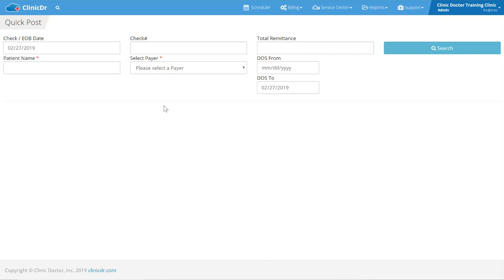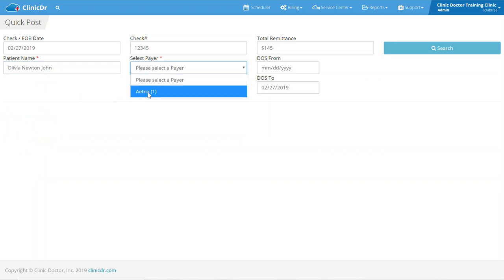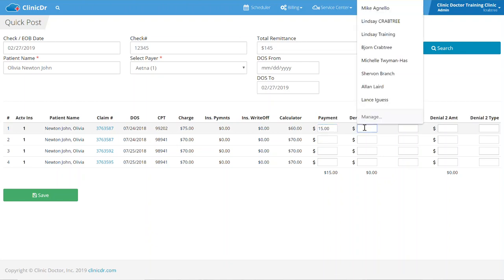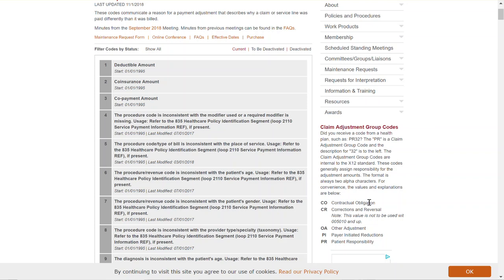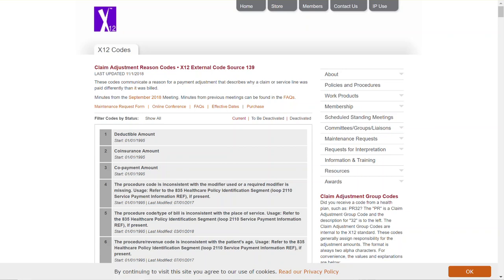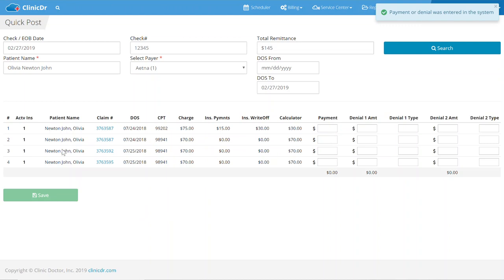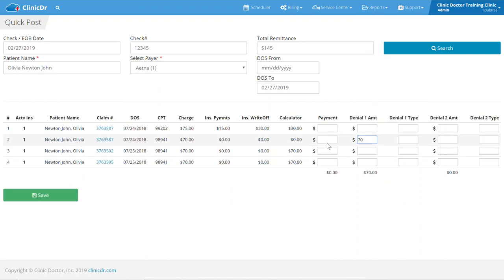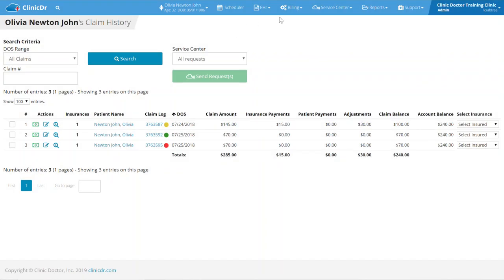Clinic Quickpost on ClinicDr Application for posting insurance remittance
This is an instructional video for Basic and Clearinghouse clinics on how to post insurance payments, denials, and write-offs to the ClinicDr application.